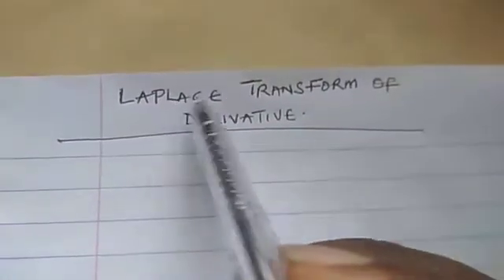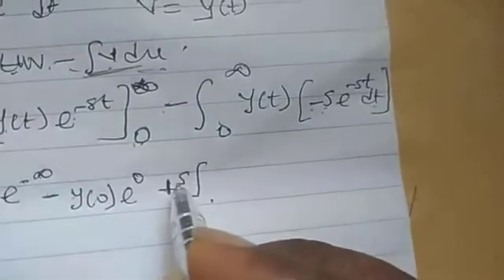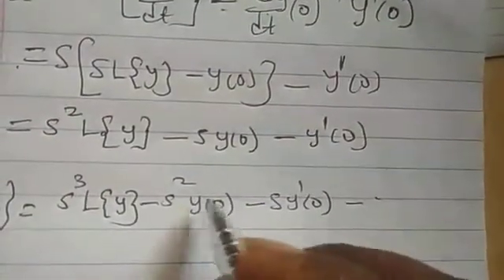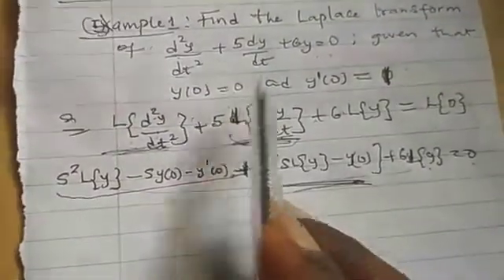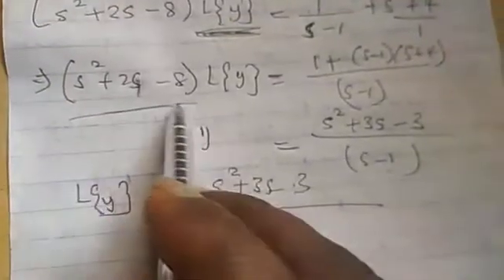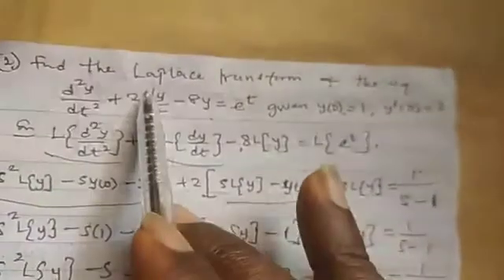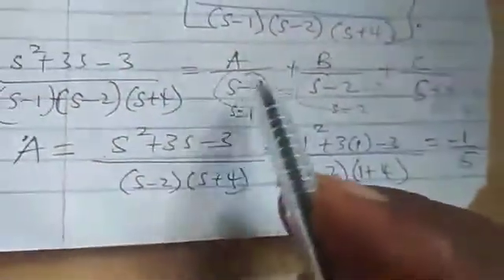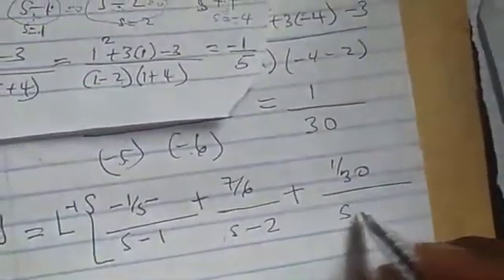LAPLACE TRANSFORM OF DERIVATIVE PART 1